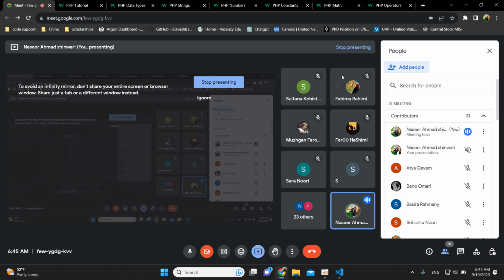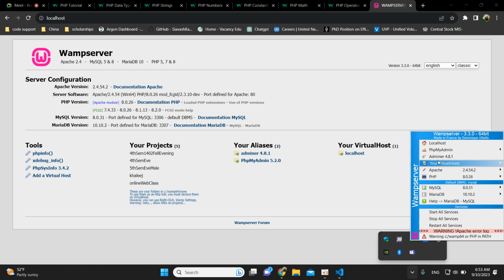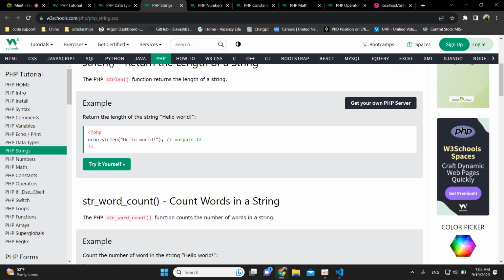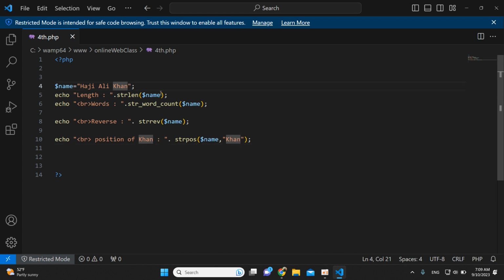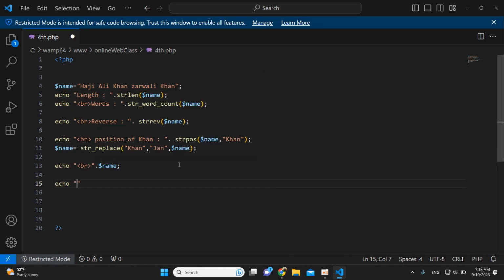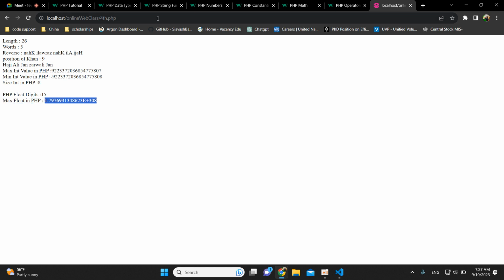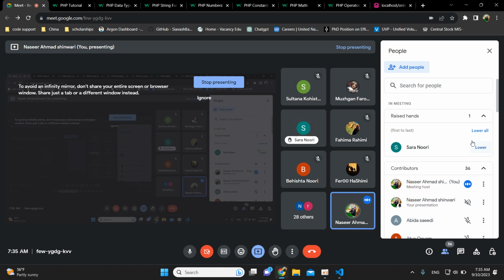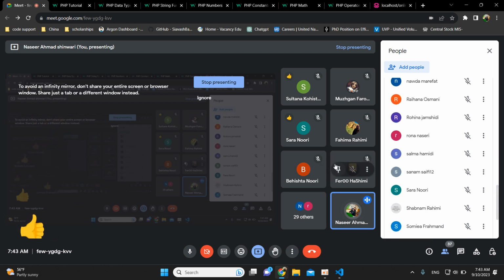004 PHP Data types, strings, numbers and operators